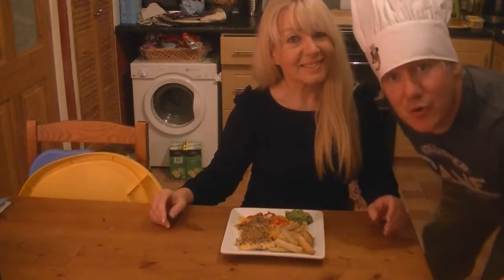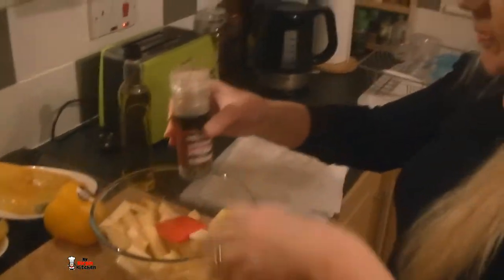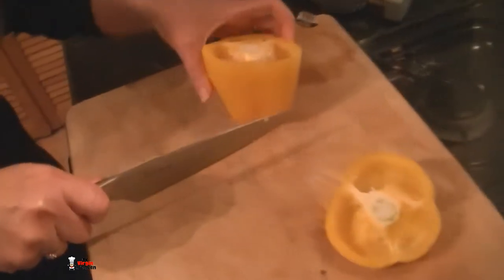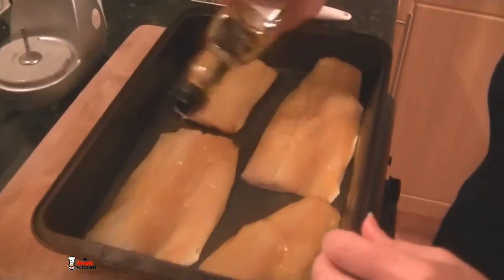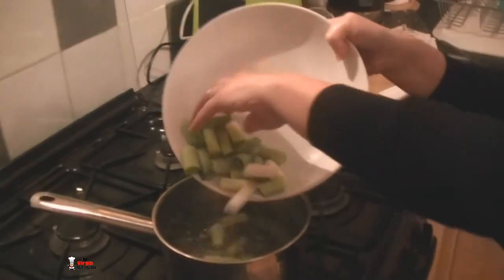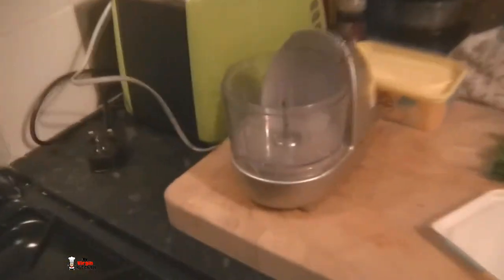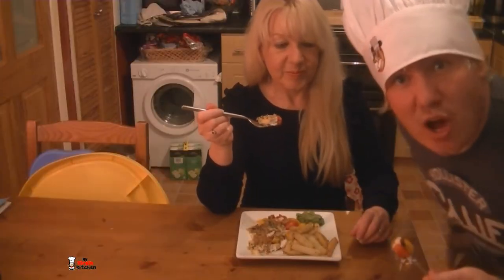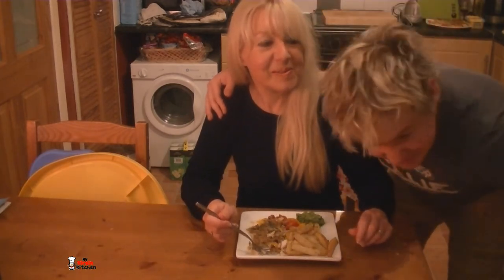Cooking with Mum Baked Fish & Chips - MYVIRGINKITCHEN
Barry and his Mother show you how to make a great oven baked fish and chips dish